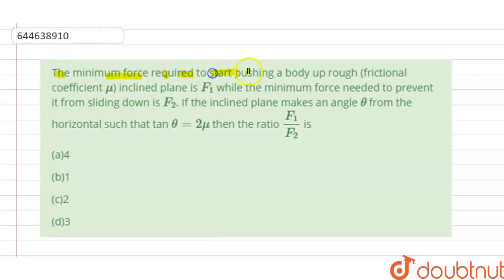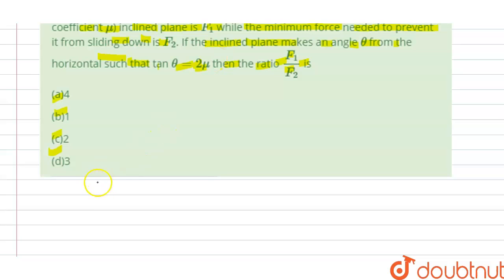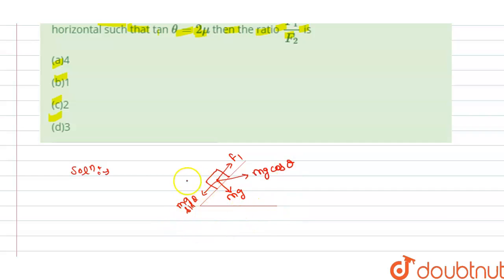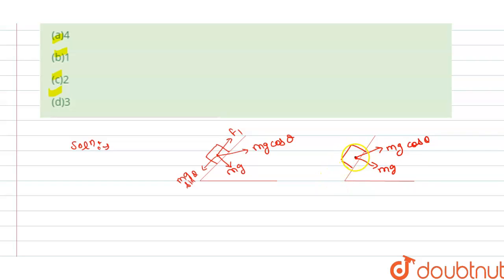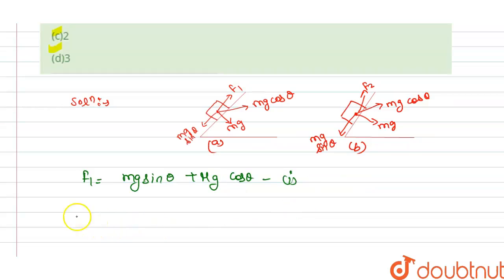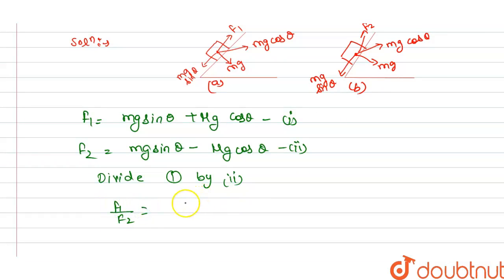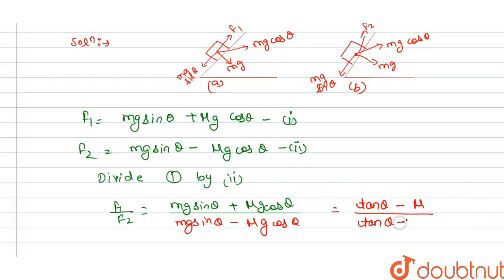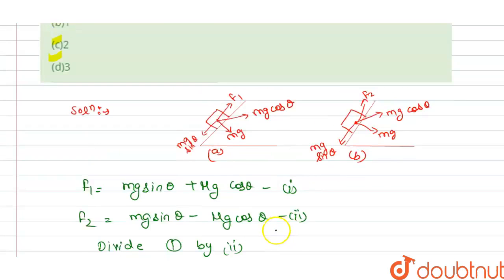The minimum force required to start pushing a body up rough (frictional coefficient mu) inclined...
The minimum force required to start pushing a body up rough (frictional coefficient mu) inclined plane is F_(1) while the minimum force needed to prevent it from sliding down is F_(2). If the inclined plane makes an angle theta from the horizontal such that tan theta=2mu then the ratio (F_1)/(F_2) is
Class: 12
Subject: PHYSICS
Chapter: INTRODUCTION TO VECTORS & FORCES
Board:IIT JEE

👉 Have Any Query? Ask Us.